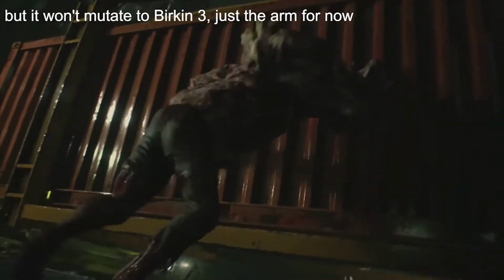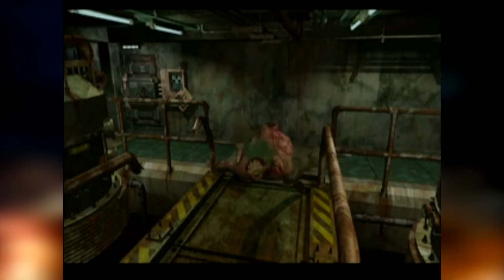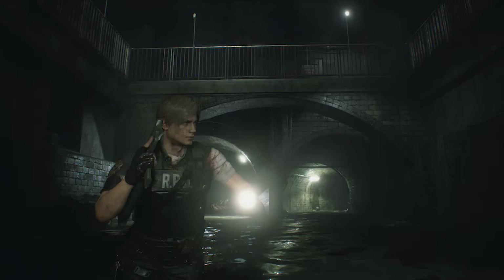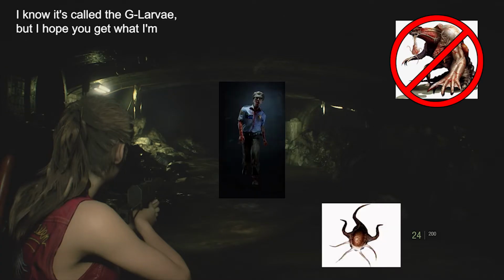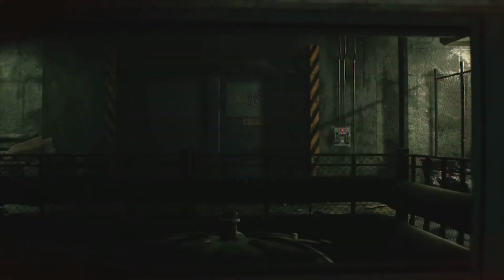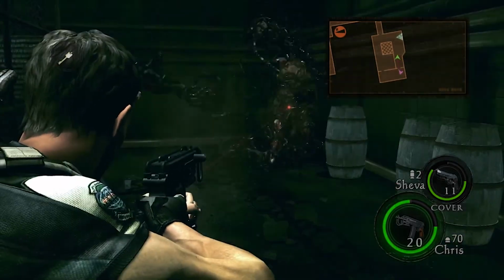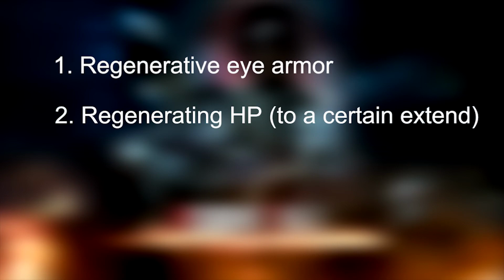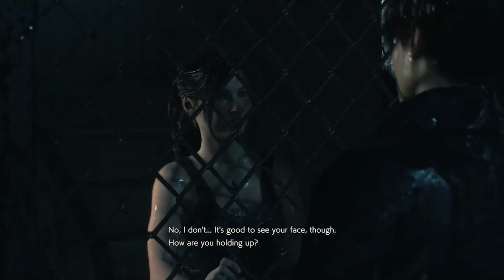Resident Evil 2: Rethinking Bosses & The Narrative - Part 2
Part two of this series addresses the second boss fight down in the sewers. Same problem as before, you fight the same boss at the same area and it makes no sense. I altered one route to be completely different, while one remains the same.

Let me know how you feel about it. I'm not a writer, so I appreciate any feedback.

I created a Twitter just for this, follow if you like: @NukedStoryTime